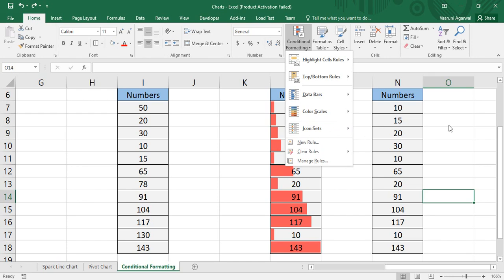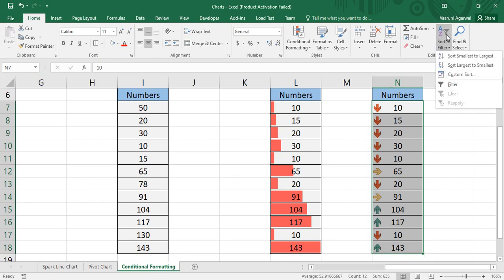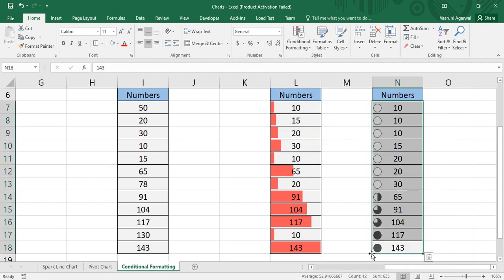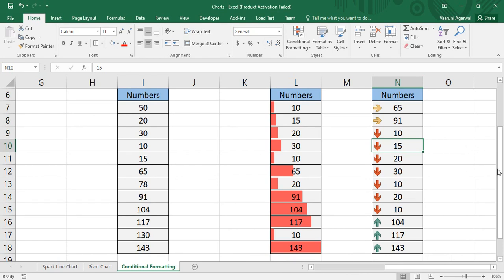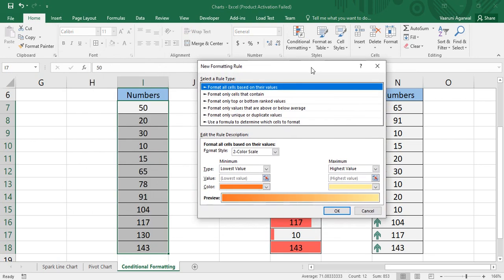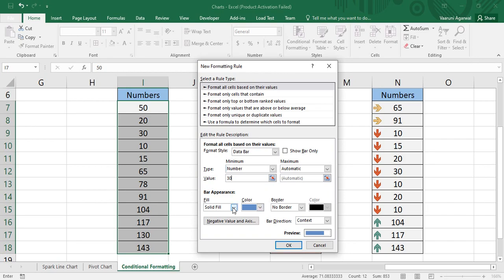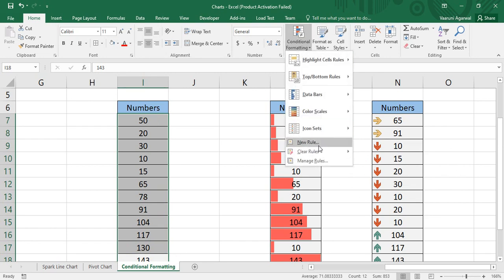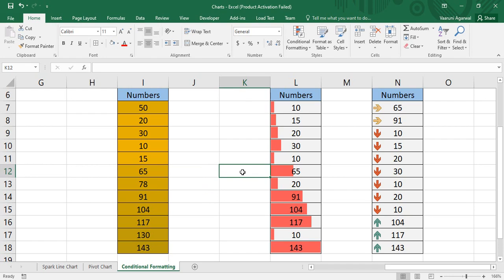Microsoft Excel Tutorial Conditional Formatting for Icon Sets How to use Ico HD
In this MS Excel tutorials video, we are going to continue with Conditional Formatting topic and in the same spirit we are going to see the application of icon sets.
Apart from this, we are also going to revisit our Sorting video and sort the data based upon cell icons this time.
Also, we are going to learn some basics about custom consitional formatting in MS Excel as well.